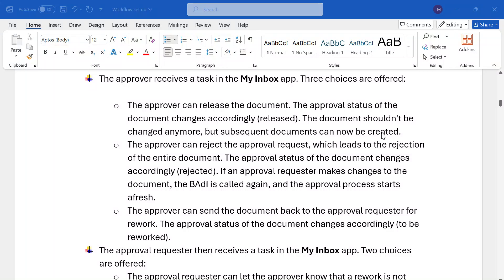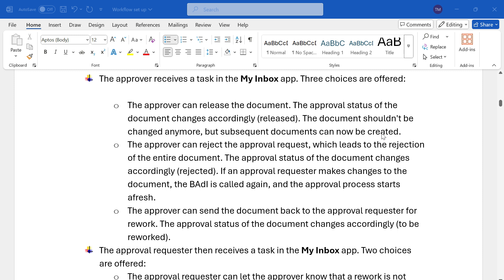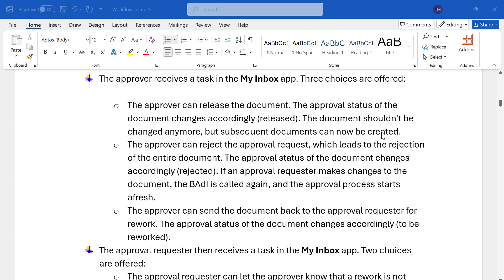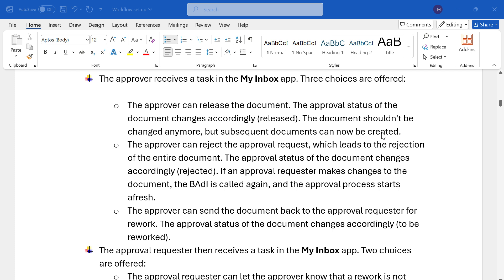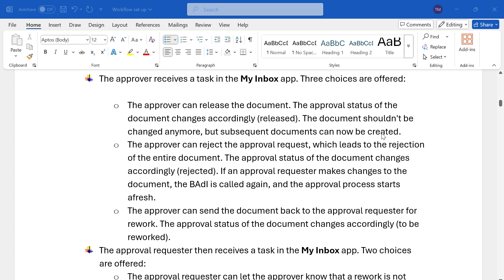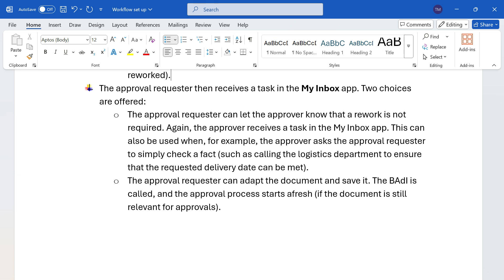Workflows in S4 Hana - All about my inbox Fiori APP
In this session, SAP SD AND ABAP LEAGUE SUPPORT Raj is going to discuss about How workflows trigger in sales order in SAP S4 Hana.

 sales document is first approved by a sales manager before the internal sales representative or returns and refund clerk can process it further. You could, for example, define that sales orders with a net value that is higher than USD 1,000 or sales quotations for a specific customer always need to be sent to an approver.
  Approval workflows can be set up for the following sales document categories:
 Sales quotations
 Sales contracts
 Sales orders
 Sales orders without charge
 Customer returns (Note: The workflow fully supports returns orders that are processed in Advanced Returns Management.)
 Credit memo requests
 Debit memo requests
  The approval workflow involves two parties: The first one is the user who creates a document that needs to be approved. Depending on the sales document category, this is usually an internal sales representative or a returns and refund clerk. This user is the approval requester. The second one is the user who approves a document. This is usually a sales manager, also called approver here

  Workflows will trigger in case of creation or change of order save, then Business Add-In (BAdI) Approval Request Reasons for Sales Documents is called

  The approver receives a task in the My Inbox app. Three choices are offered:

o The approver can release the document. The approval status of the document changes accordingly (released). The document shouldn't be changed anymore, but subsequent documents can now be created.
o The approver can reject the approval request, which leads to the rejection of the entire document. The approval status of the document changes accordingly (rejected). If an approval requester makes changes to the document, the BAdI is called again, and the approval process starts afresh.
o The approver can send the document back to the approval requester for rework. The approval status of the document changes accordingly (to be reworked).
  The approval requester then receives a task in the My Inbox app. Two choices are offered:
o The approval requester can let the approver know that a rework is not required. Again, the approver receives a task in the My Inbox app. This can also be used when, for example, the approver asks the approval requester to simply check a fact (such as calling the logistics department to ensure that the requested delivery date can be met).
o The approval requester can adapt the document and save it. The BAdI is called, and the approval process starts afresh (if the document is still relevant for approvals).